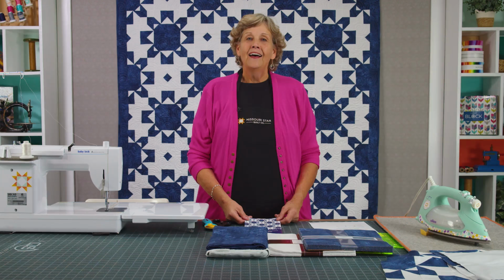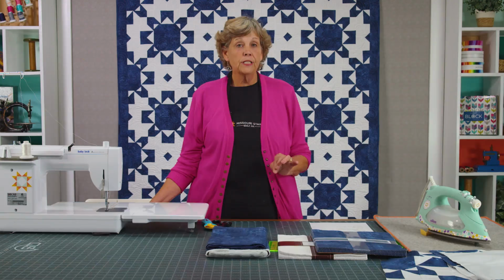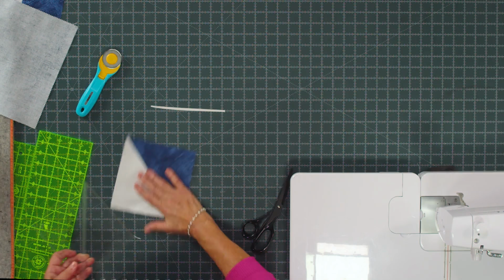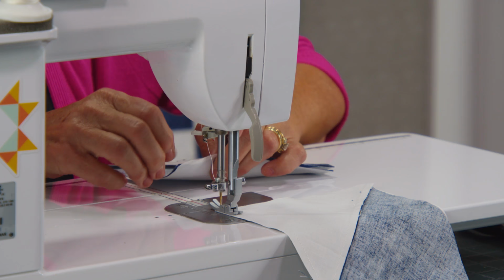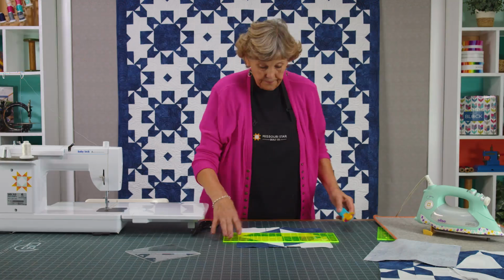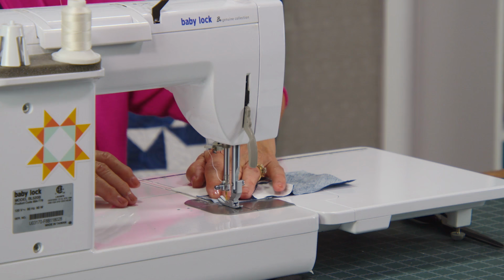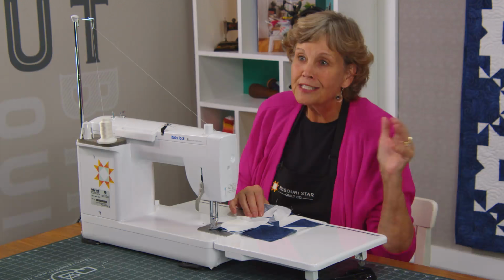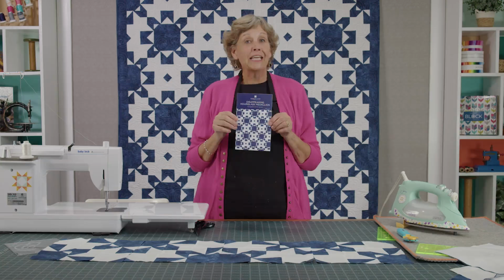Make a "Disappearing Hourglass Medallion" Quilt with Jenny Doan of Missouri Star (Video Tutorial)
Jenny demonstrates how to make a new disappearing hourglass quilt using 10 inch squares of precut fabric. This striking 2-color layer cake quilt looks sweet in blue and white. Jenny's navy fabric is Wilmington Essentials - Dry Brush Dark Denim 10 Karat Gems by Danhui Nai for Wilmington Prints.

@MissouriQuiltCo provides totally FREE quick and easy quilting, sewing, and craft tutorials every single week because we love to help you create! Follow along with these fun online classes to learn more about quilt design and quilting techniques. It’s an inspiration for everyone—from beginners to advanced quilters. To make quilting easier than ever before, precut fabrics are used as the building blocks of most projects. These quilt fabrics like layer cakes, charm packs, and jelly rolls make textile patchwork as easy as pie! Plus, we offer quilt patterns and quilting supplies along with gorgeous quilt material to simplify your experience. We hope you enjoy our quilting tutorials.